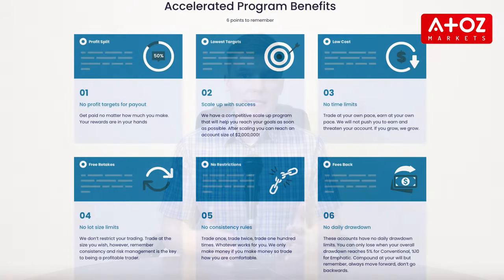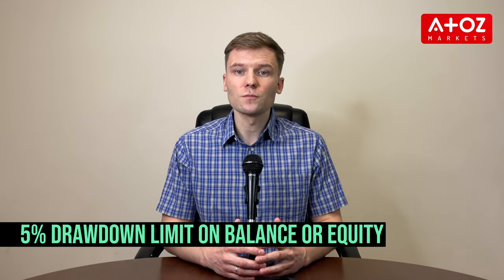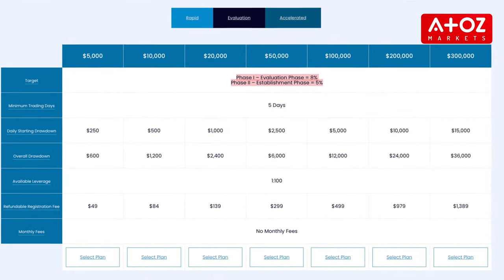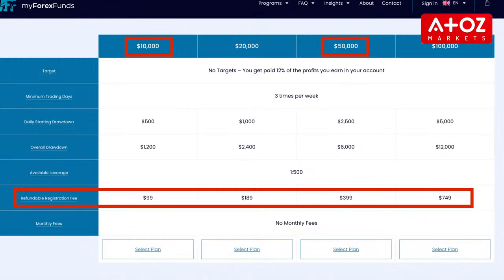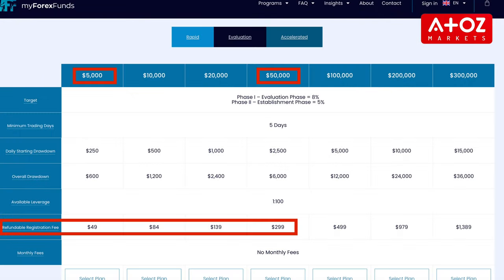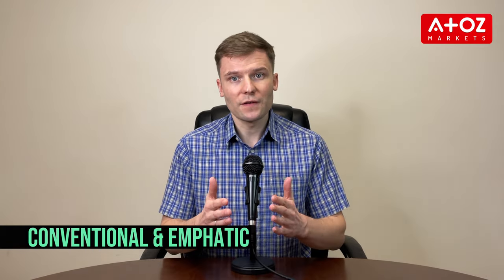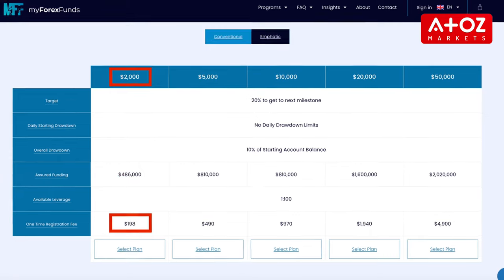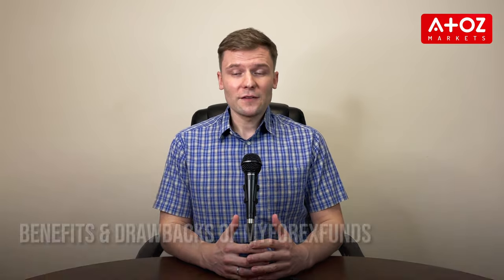My Forex Funds Review 🎯⏩ Get Funds to Trade Forex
In this video, Dr. Yury Safronau provides an in-depth review of My Forex Funds, a proprietary trading firm based in Toronto, Canada. He covers everything you need to know, including the company's background, how to apply for funded accounts, costs, benefits, and drawbacks, as well as customer support. If you're interested in trading in the foreign exchange market, this video is a must-watch. Check it out now and learn more about My Forex Funds!